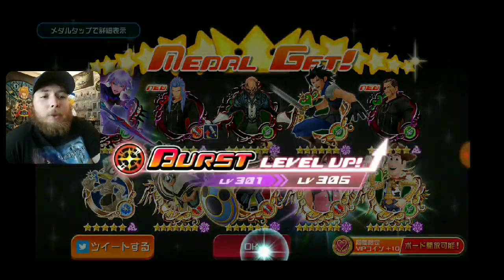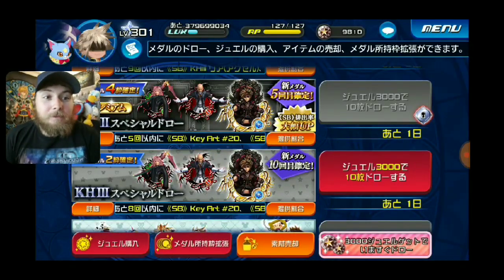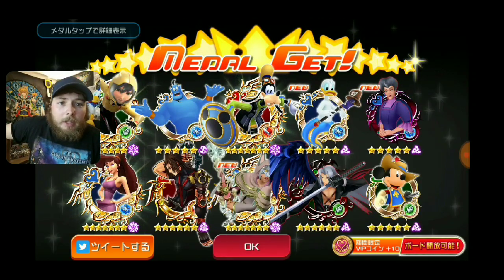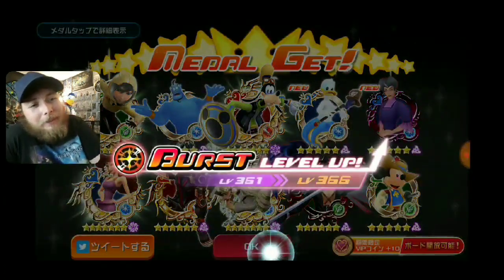Kingdom Hearts Union X [Cross] JP Key Art 20 Banner Pulls